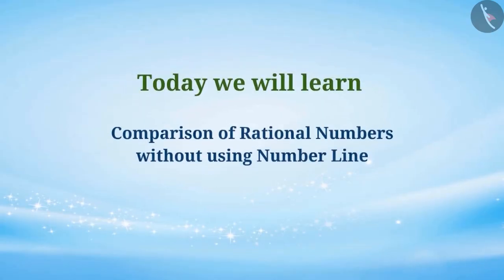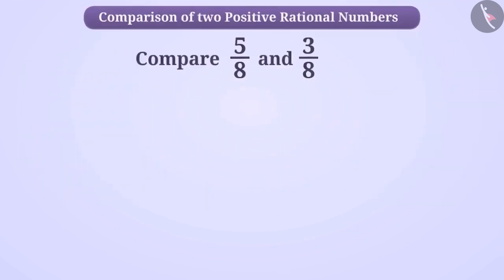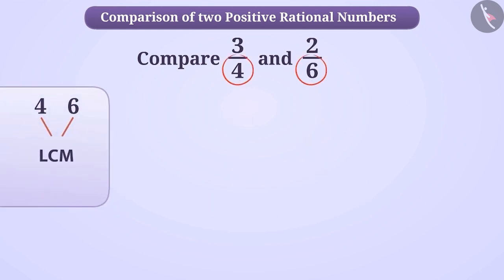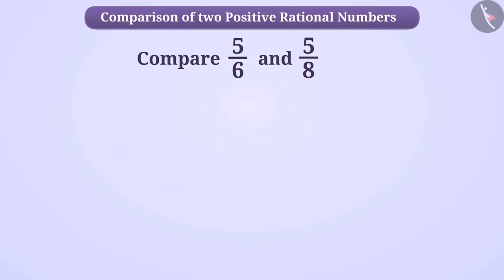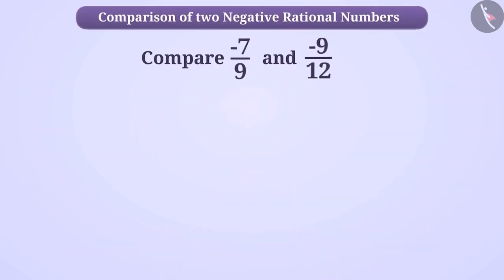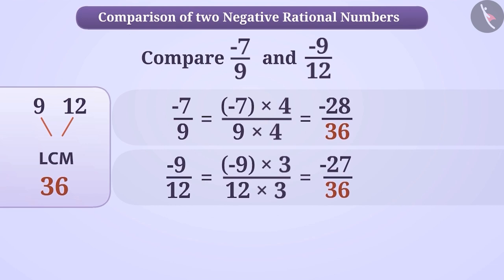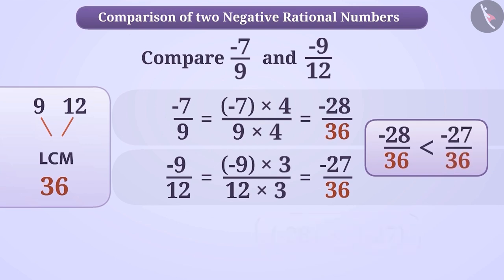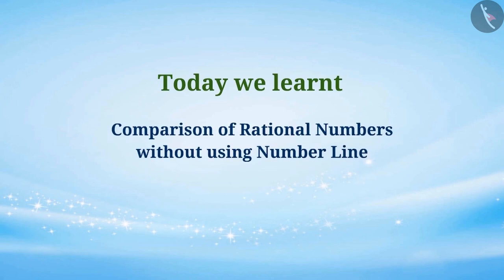Comparison of Rational Numbers | Part 2/4 | English | Class 7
Comparison of Rational Numbers | Part 2/4 | English | Class 7 | NCERT

Comparison of Rational Numbers | Rational Numbers | Grade 7 | NCERT | Rational numbers

Welcome to part 2 of Comparison of Rational Numbers. In this video, we will discuss the concept of Comparison of Rational Numbers.